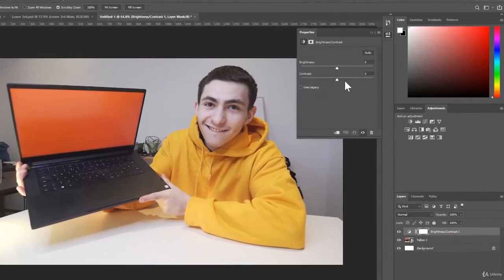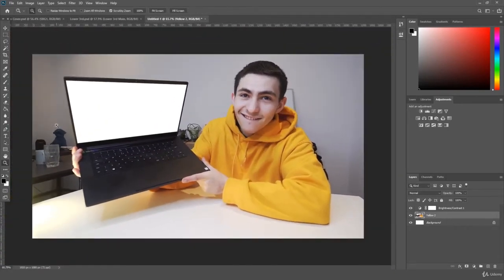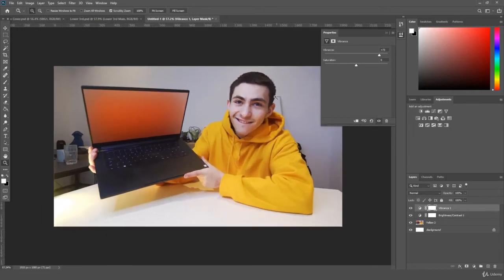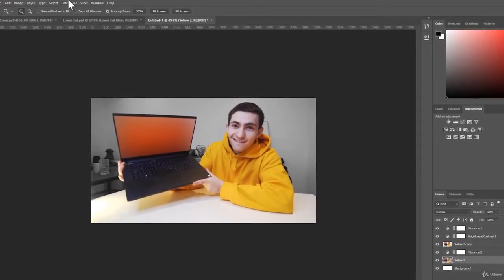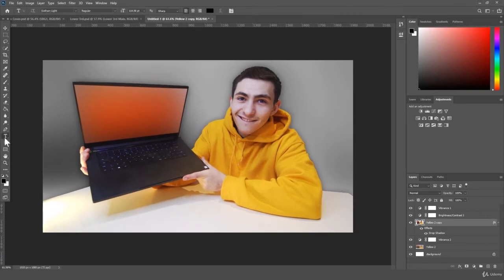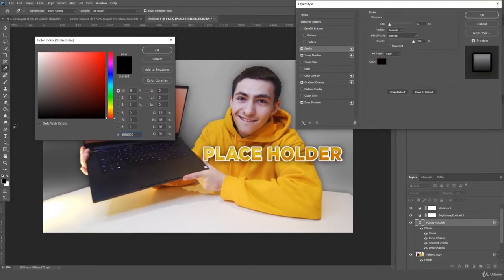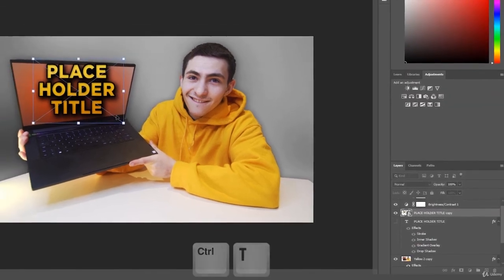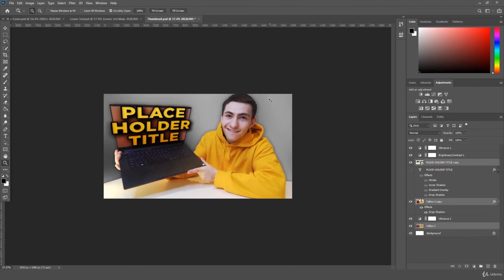38. Design a Thumbnail from Scratch - Adobe Photoshop Complete Course from Scratch - Knowledge Store